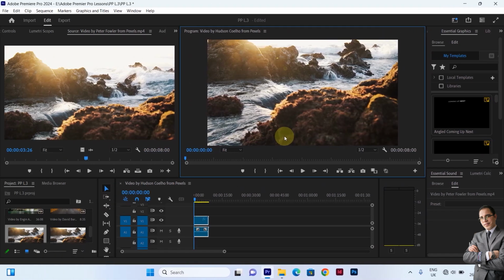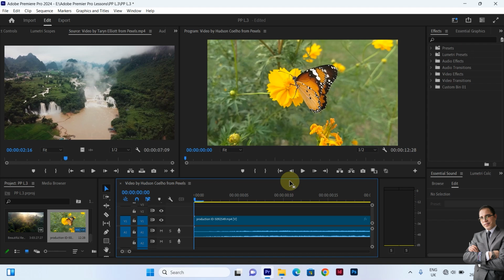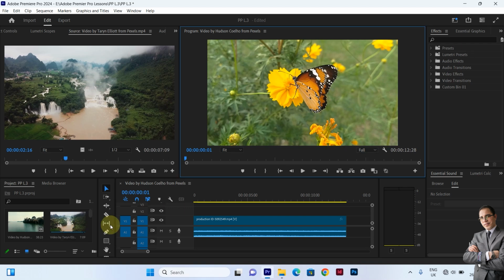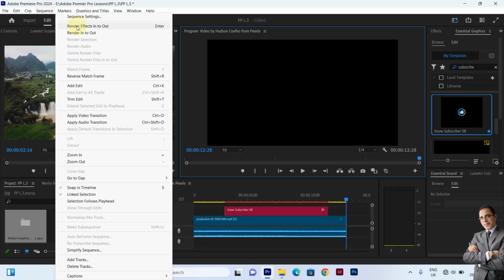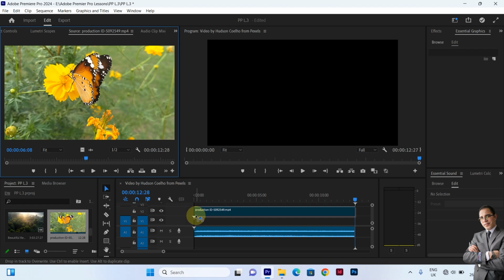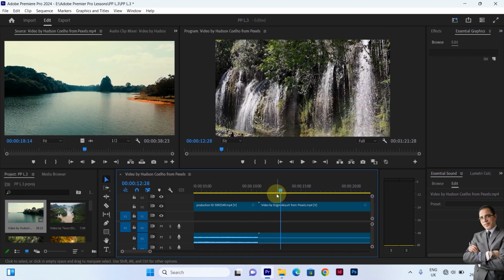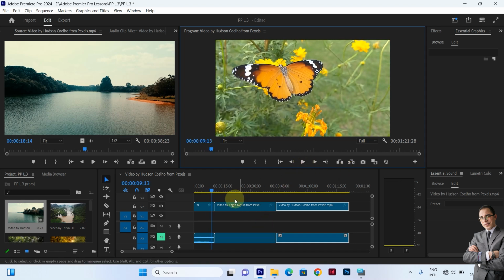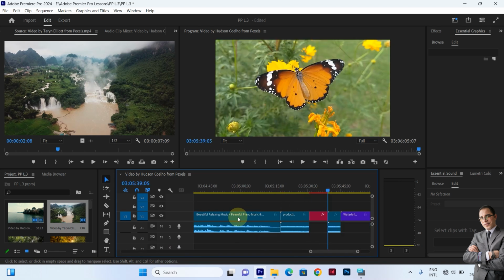Efficient Editing in Premiere Pro: Navigating Tracks, Resolutions, and Media Handling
n this comprehensive tutorial, we delve into essential features of Adobe Premiere Pro to enhance your video editing workflow. Topics covered include:​

Understanding A1 and V1 Tracks: Learn the significance of these tracks and how to manage them effectively.​

Screen Resolutions (1/2 and 1/4): Discover how to adjust screen resolutions for optimal performance during editing.​

Navigation Using Arrow Keys: Master the use of up and down arrow keys to navigate your timeline efficiently.​

Zoom Functions: Explore various methods to zoom in and out within the timeline and preview windows.​

Importing Video and Audio Separately: Understand techniques to bring in video and audio separately from the Source Monitor into the timeline.​

Cutting and Saving Clips: Learn how to cut clips and save them within the Project Panel for organized editing.